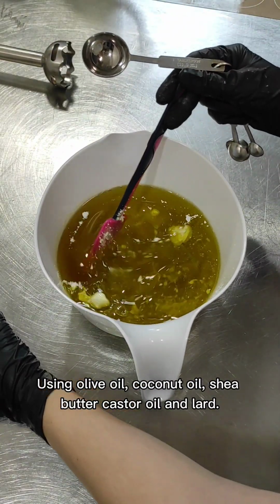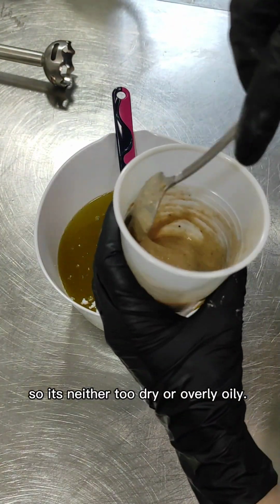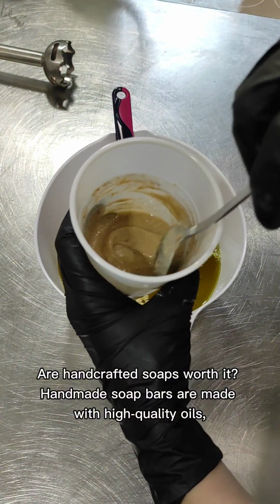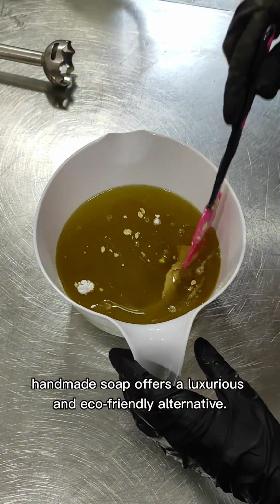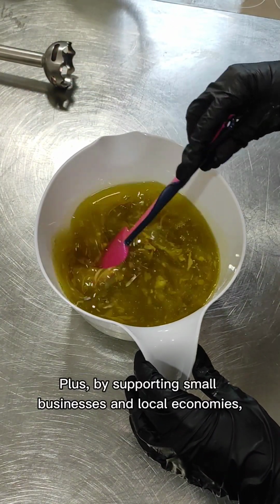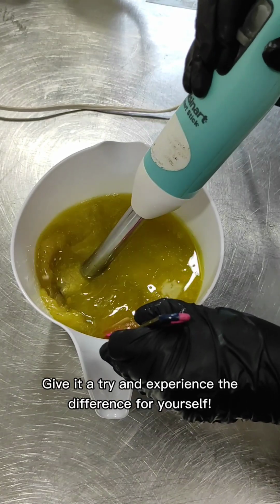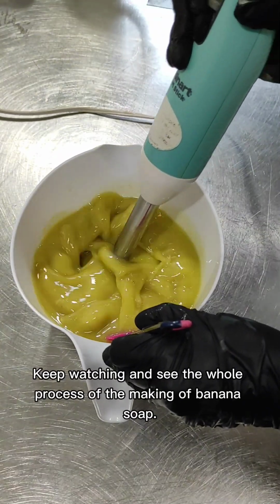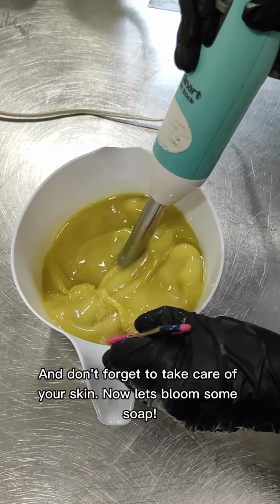BANANA OATMEAL SOAP | handmade soaps